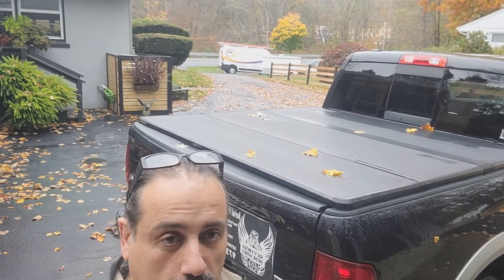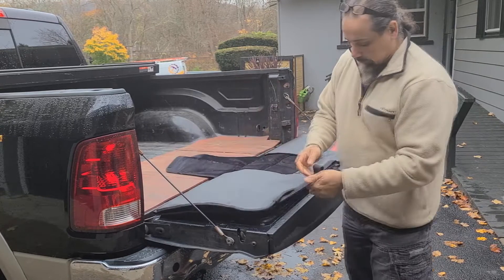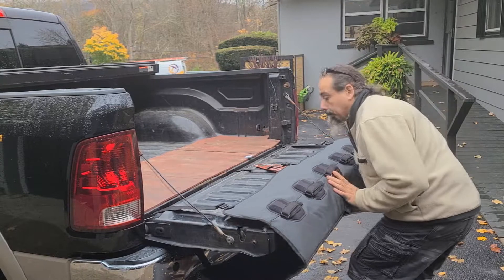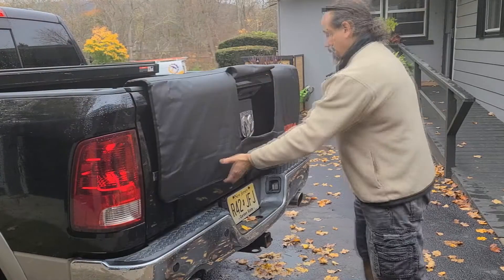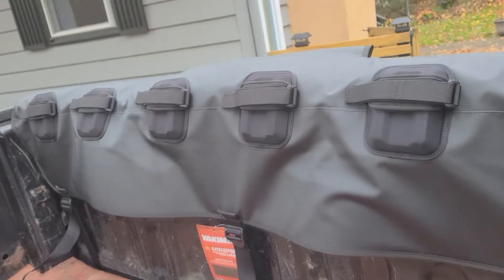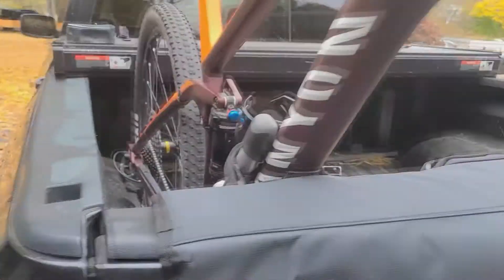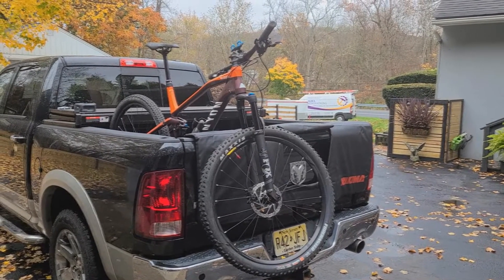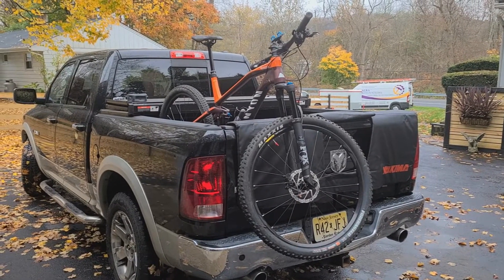Yakima Pickup Truck Tailgate Pad Review, Will it work with my Bed Cover?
Yakima Tailgate Pad

I recorded this on a Samsung S20 Phone

Raw Iron Coffee Heavy Metal Blend
Raw Iron Coffee 440 Hemi Blend
Raw Iron Coffee Power Band Blend
Raw Iron Coffee One Kicker Blend